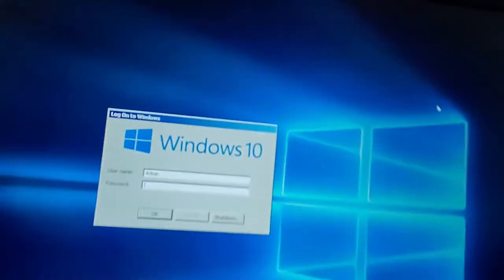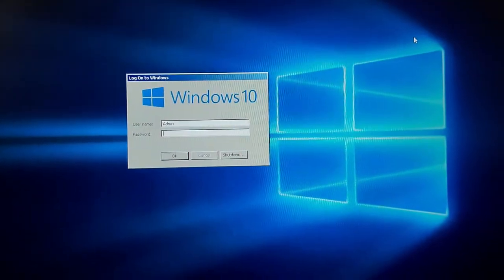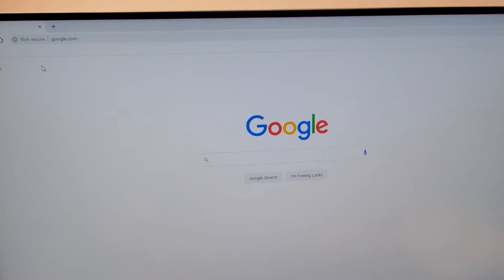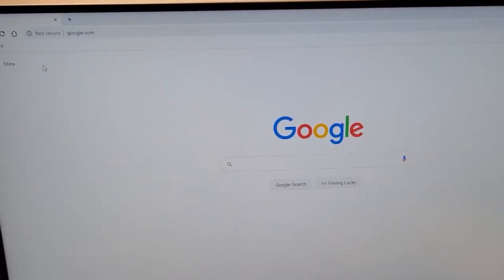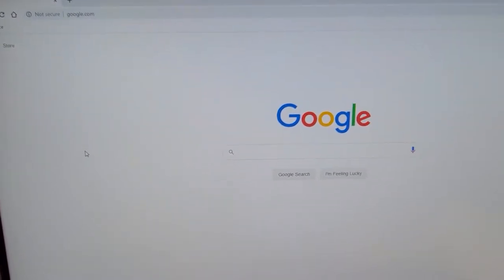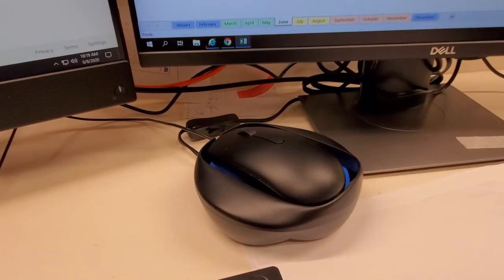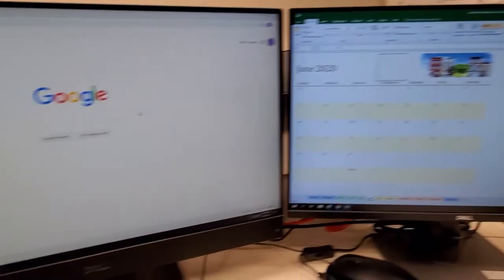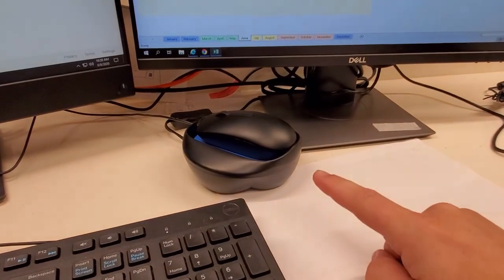No More Lock Screens!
I'm tired of getting locked out of my PC when I answer the phone or when someone is at the door!  Things have got to change!